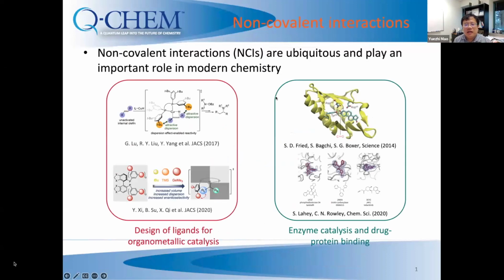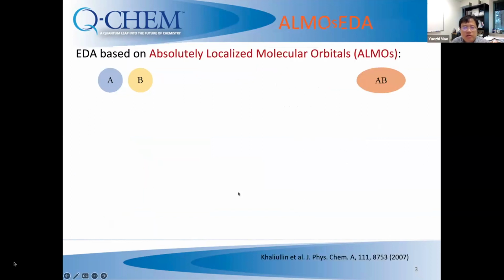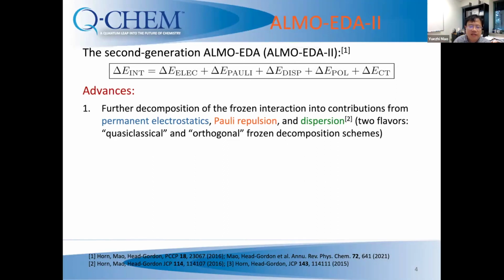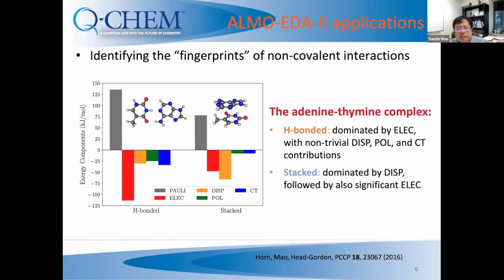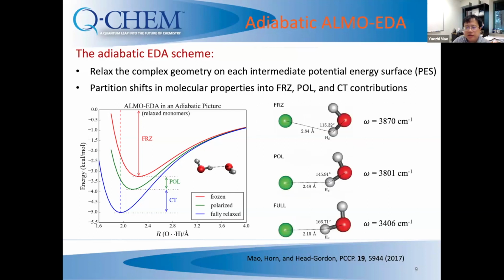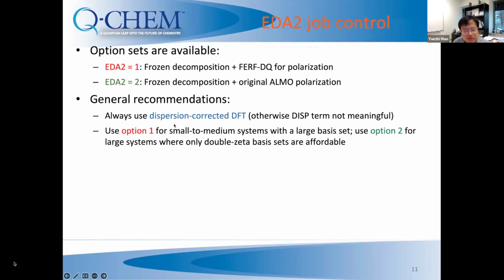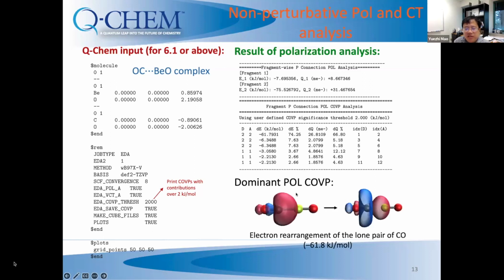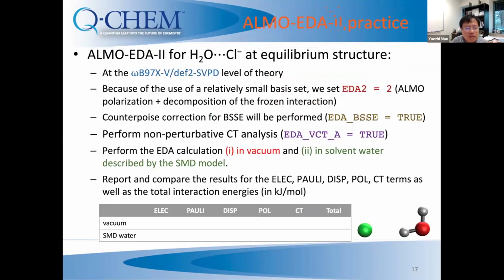VWSCC 2024: Session 3 — Energy Decomposition Analysis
In this workshop tutorial, Yuezhi Mao (UC San Diego) discusses energy decomposition analysis (EDA) techniques in Q-Chem, including a discussion of the new force decomposition analysis method.

This workshop session is paired with a lab exercise, available

This talk was given as part of the Q-Chem Workshop in the 2024 Virtual Winter School In Computational Chemistry and is reposted with permission.